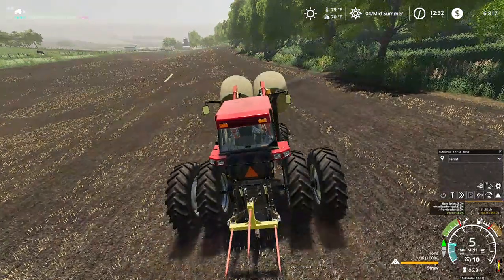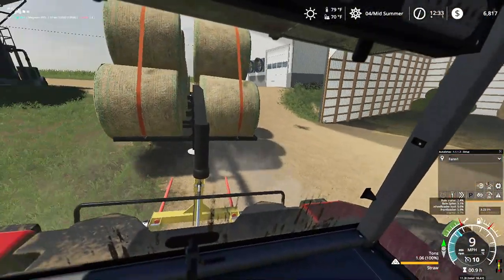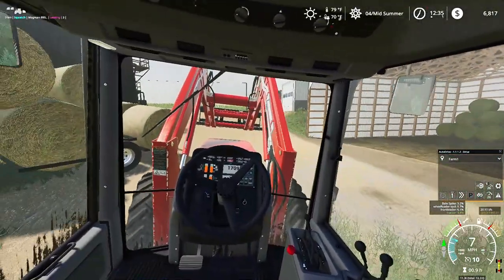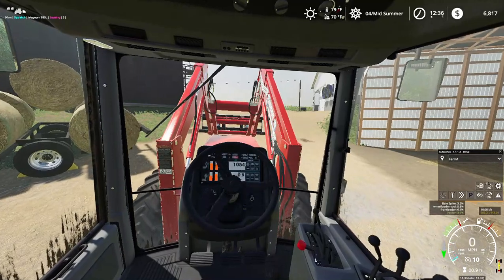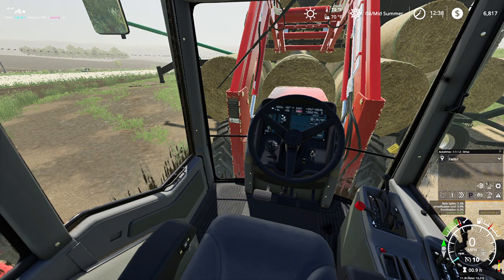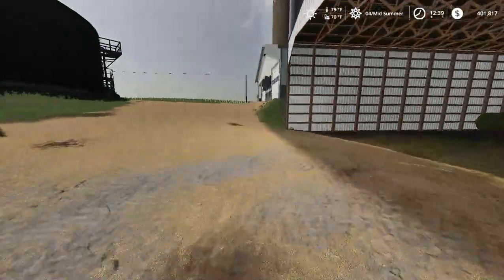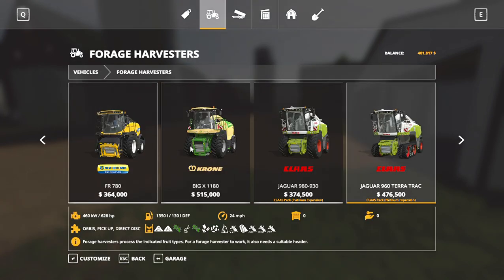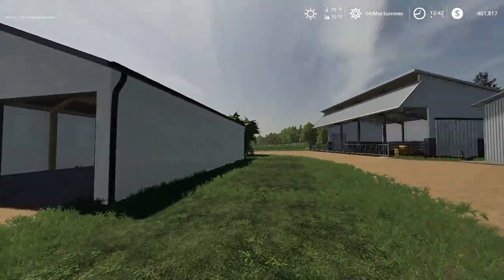FS19 | Marxville WI EP: 4